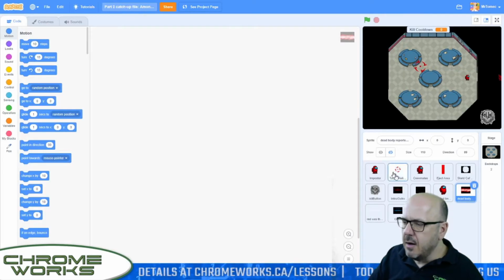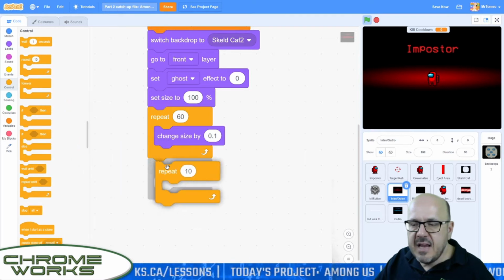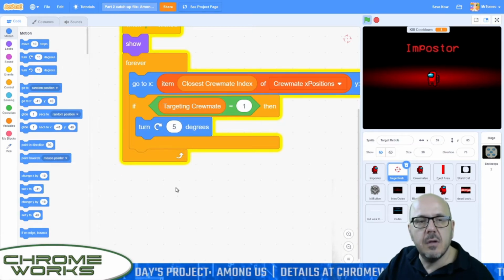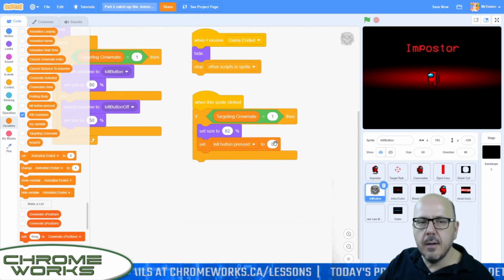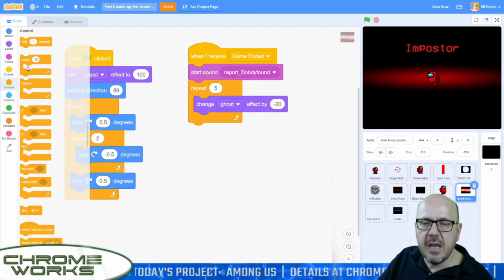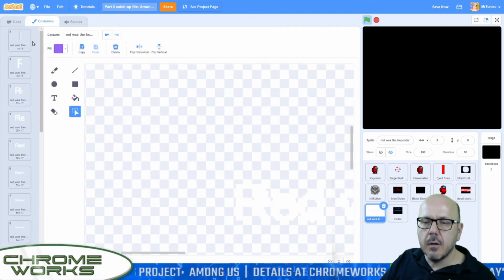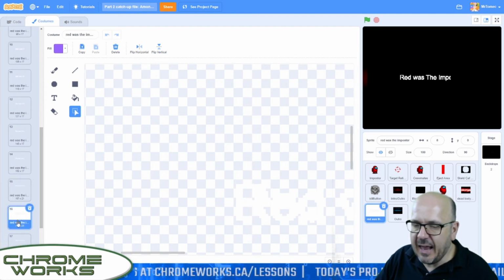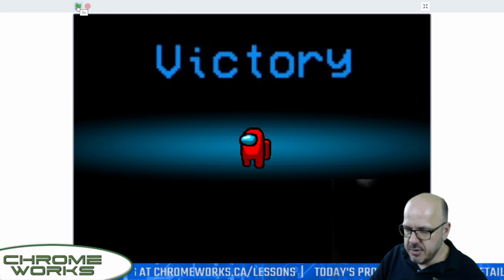Among Us: Scratch Edition Coding Tutorial (Part 3)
Among Us, the paranoid multiplayer hit that ruined a million friendships, is back with a twist this week in our newest Scratch video tutorial that reimagines the game as a one-player arcade experience. This week in the final instalment of our series, .

We’ve adapted all the original sounds and graphics from the viral sensation video game into a fast-paced single-player challenge. Take out crewmates, eject them into outer space, and don’t get caught!

Here's a starter file with all the graphics and sound effect you'll need to make this game.

Chromeworks is a teacher-led initiative aimed at showing kids how to stop being passive consumers of technology and start their journey towards becoming active creators. Based in Ottawa, Canada, we offer in-school and online tutorials in game design, animation, digital storytelling, film making, stop motion and much more. Lead teacher Andrew Tomec is a veteran technology educator who's taught digital creation skills to thousands of children.

Mr. T's weekly live stream, The Chromeworks Club, airs Saturdays at 10am Eastern, and offers a fun environment where kids can show off their projects and learn new coding skills.